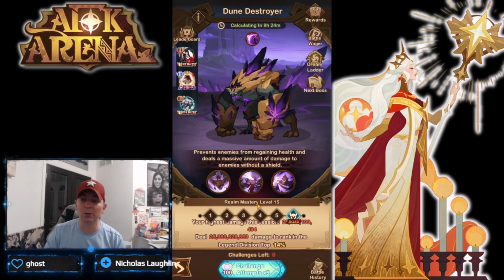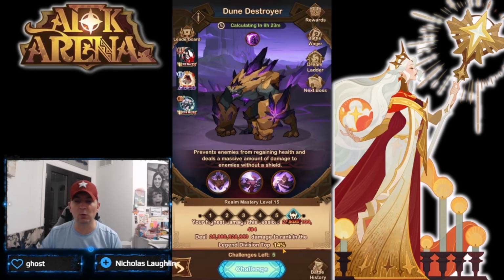FEW HOURS LEFT GET YOUR DAMAGE IN! [FURRY HIPPO AFK ARENA]